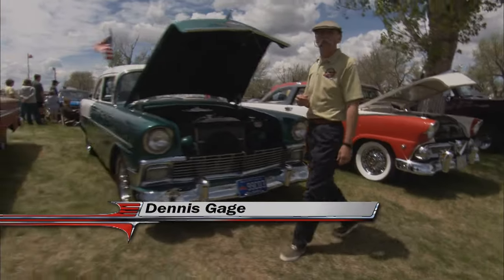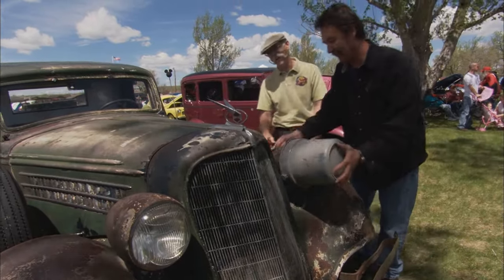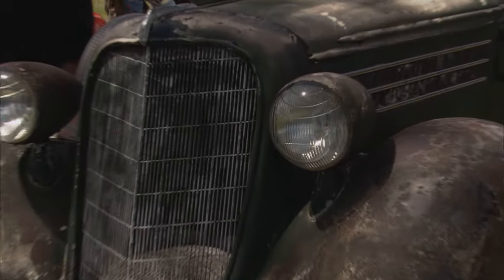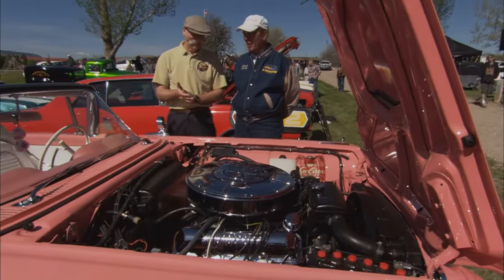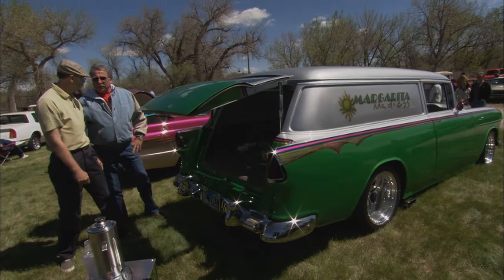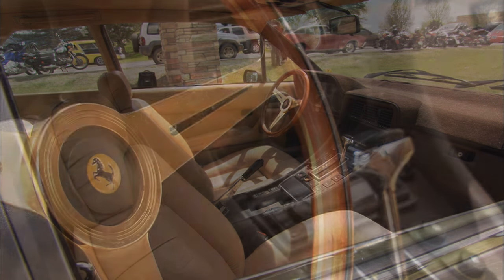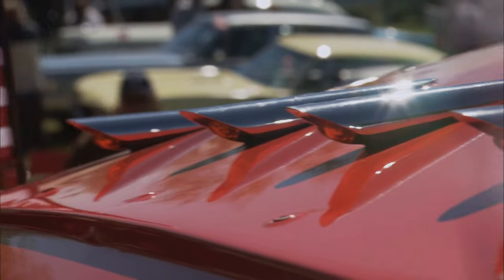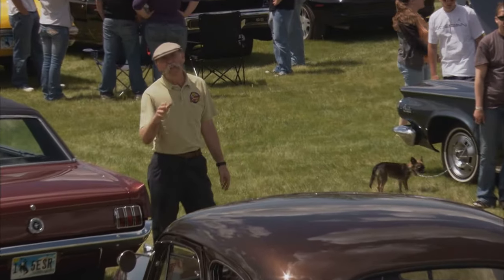Stunning 1959 Ford Thunderbird Convertible | Cruisin’ in Casper, Wyoming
My Classic Car is in the Wild Wild West for an incredible gathering of vintage rides from all over the Rocky Mountain region. One of Dennis’ favorites in show is reminiscent of his very first car. Of course, his was in nowhere near as good of condition. This pink 1959 Ford Thunderbird Convertible is an absolute showstopper, especially with hard top tucked away under the deck lid. It’s covered with garish ornamentation from top to bottom, a stately Continental kit extending the rear, and a sparkling factory-chromed 390 cu.in. engine under the hood. The best part, though, is that it’s a driver! You’ve got to check this T-Bird out.

But first up is a historic Hudson Truck that may require a close look to realize just how special it really is. One of only two known to still exist in the U.S., this untouched original 1935 Terraplane Cab Express has a serious patina but also plenty of charm. It’s rare enough to find a Hudson pickup as solid as this one, but the fact that its factory Big Six engine still runs is priceless. Just wait until you hear this baby fire up!

Next, we head over to check out a sweet Chevy that you may not have even heard of. This 1955 Chevy Sedan Delivery looks like a customized Nomad, but it actually came from the factory without the rear side windows. This one has been transformed into a serious Street Rod with upgraded running gear and a breathed-on 350 crate motor blinging under the hood. Whether you’re loading up the family or some other precious cargo, this Custom ’55 Sedan Delivery is one mean green hauling machine.

After that, it’s a unique and rare Ferrari that might be overlooked. One of only a couple hundred that ever made its way to the U.S., this 1984 Ferrari 400i is a much different body style and color than you might expect from the Italian automaker. Once you pop the hood, though, there’s no question what you’re looking at. Check this thing out!

Finally, we wrap this awesome show up with a custom created wrecker with style and attitude. Built from a 1930 Model A pickup chassis, this now-extended cab tow truck is equipped with an operating boom lift and a blown L82 Corvette engine. This Smoken rig will burn the tires while pulling away with your ride!

The Cruizin With The Oldies Car Show here on the grounds of historic Fort Casper is an amazing destination car show. With so many incredible classics amid this gorgeous Wyoming setting, there are plenty of reasons to add this one to your list! Enjoy this fun episode.

0:00 - Intro
0:50 – 1935 Hudson Terraplane Cab Express
4:00 – 1959 Ford Thunderbird Convertible
6:39 – 1955 Chevy Sedan Delivery Street Rod
8:41 – 1984 Ferrari 400i
10:33 – 1930 Custom Model A Tow Truck

S13E09